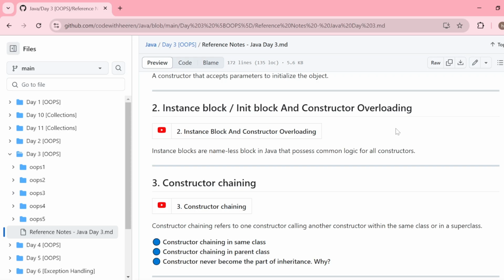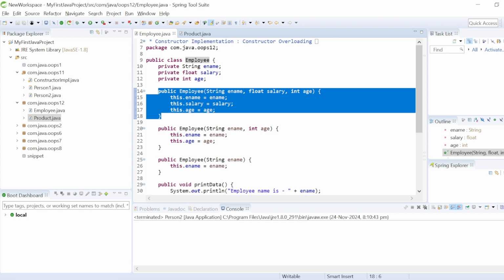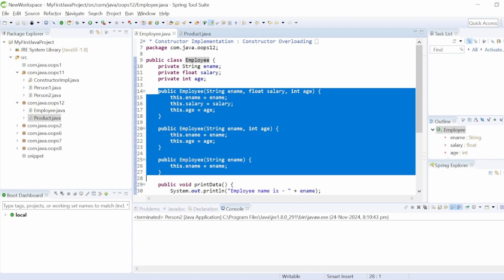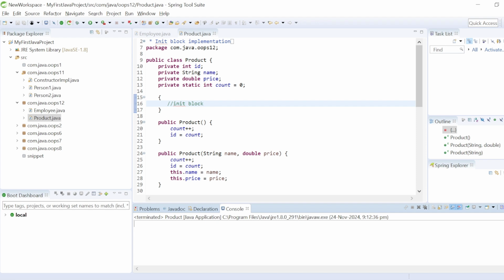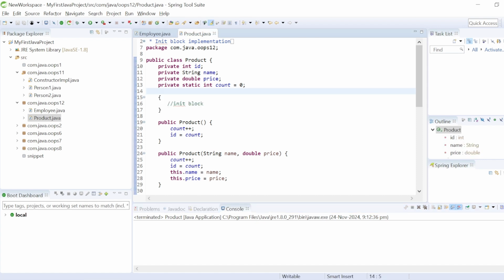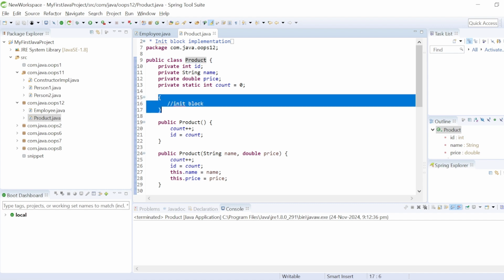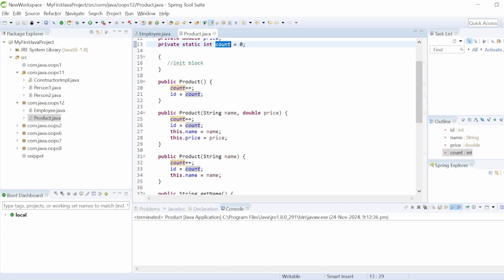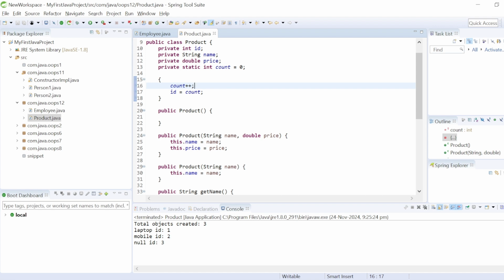Day 3 - [#2] Init Block and Constructor overloading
In this video, we'll explore the important concepts of Constructor Overloading and Initialization Blocks in Java. Understanding these topics is crucial for efficient object-oriented programming and avoiding code duplication. This tutorial is part of our comprehensive playlist, "Java Crash Course | Beginner to Advanced Tutorial Series".

Topics Covered:
What is Constructor Overloading?
Initialization Blocks
Avoiding Code Duplication with Initialization Blocks

Java Crash Course Playlist: Java Crash Course | Beginner to Advanced Tutorial Series